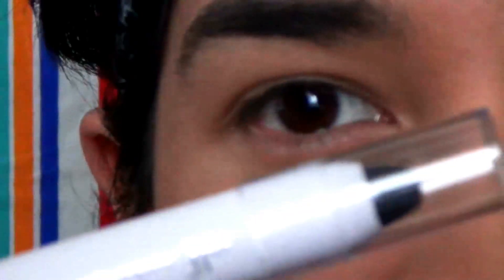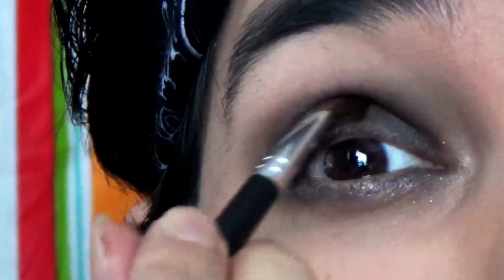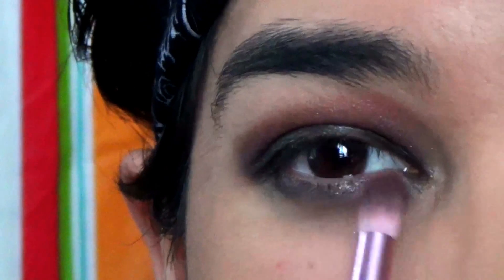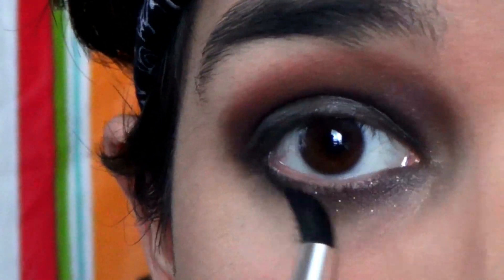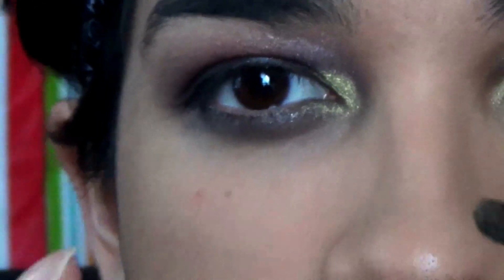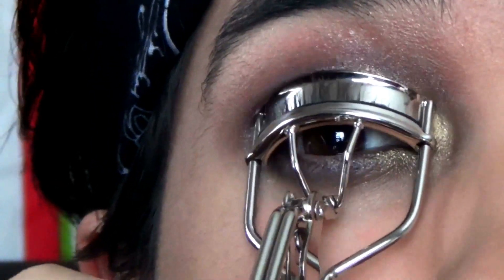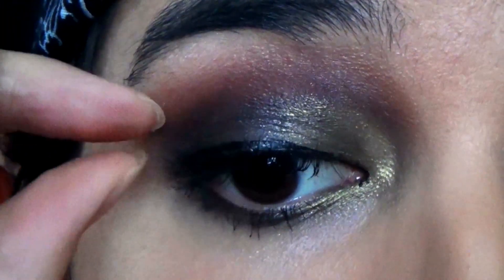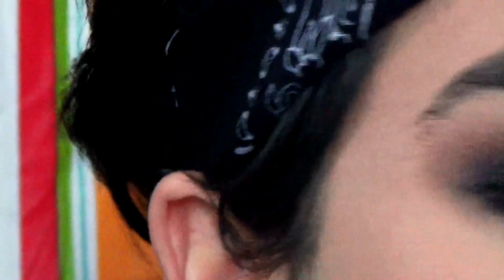NYFW AJ Crimson Dark Smokey Eye Inspired Makeup Tutorial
This look was originally from New York Fashion Week makeup by AJ Crimson. I saw this look recreated on jeanfrancoiscd channel and was inspired to do it and posted a picture on instagram. Some of you asked for a tutorial so here you go! Enjoy!

Products Used:
- ELF Jumbo Eyeshadow Stick
- ELF Little Black Beauty Book (Night Edition)
- Rimmel London Glam Eyes - 007 Heart Of Gold Eyeshadow
- ELF Studio Eyebrow Treat and Tame
- Maybelline Line Stiletto Black Liquid Eyeliner
- ELF Dollar Eyelash Curler
- Maybelline Colossal Black Mascara
- False Eyelashes
- Almay Pencil Eyeliner
- ELF Duo Contouring Blush and Bronzer
- ELF Mineral Nude Lipstick

xoxo